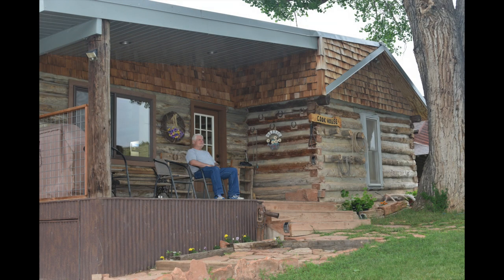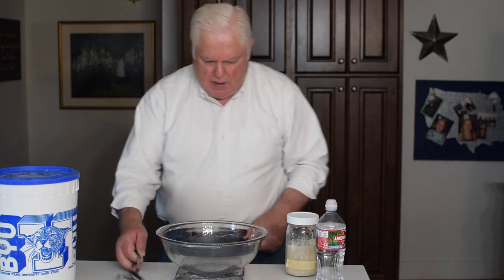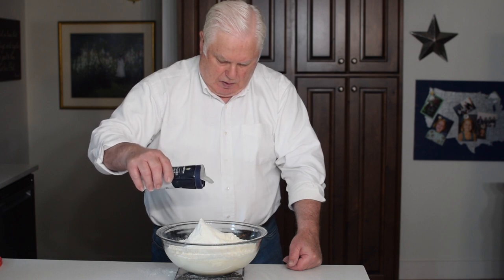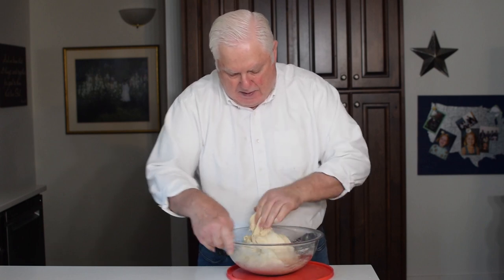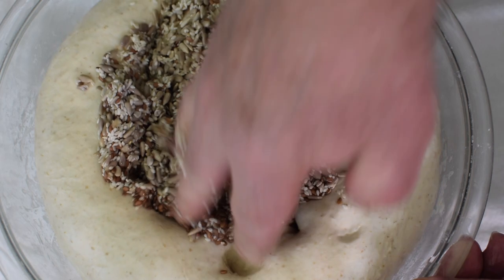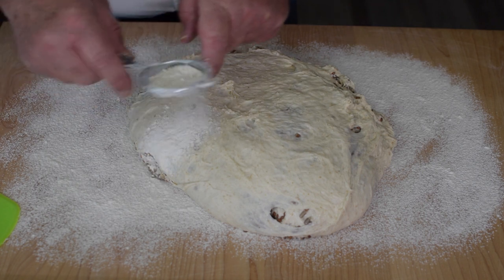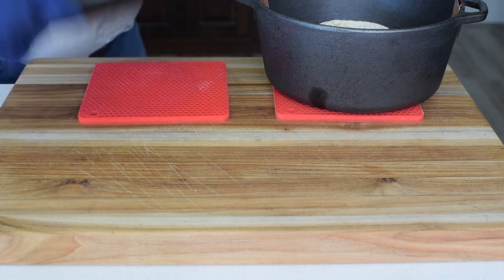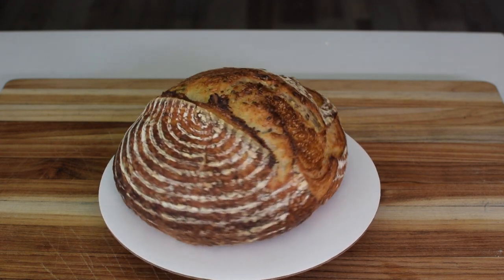MULTI GRAIN SOURDOUGH BREAD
How to make multi grain sourdough bread? How to make sourdough bread? Sourdough bread for beginners? This video answers these questions, and many more. Follow this steps in this video to discover the delicious result of multi grain sourdough bread. Experienced baker and beginner alike will enjoy the easy-to-follow steps demonstrated in this video.

Basic 2-loaf recipe:
900 gr bread flour
600 gr water
200 gr sourdough starter
20 gr kosher salt
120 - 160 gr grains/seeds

20% reduced 2-loaf recipe:
best for 9X5 loaf pans
720 gr bread flour
480 gr water
160 gr sourdough starter
16 gr kosher salt
120 gr grains/seeds